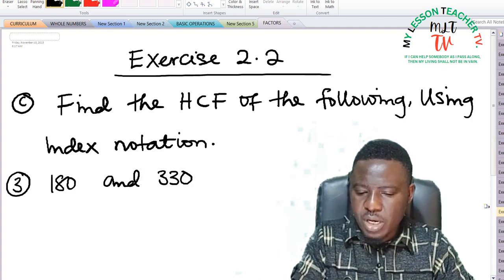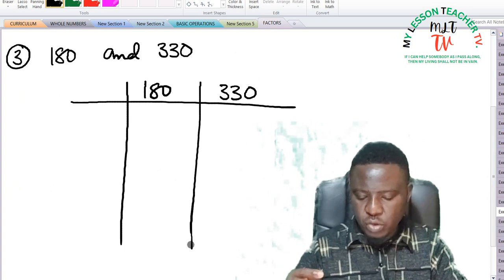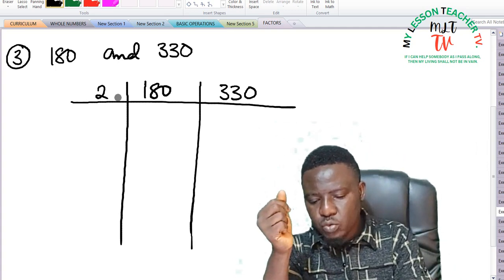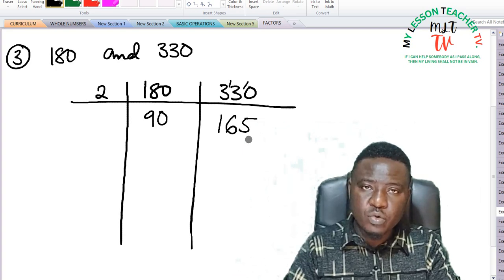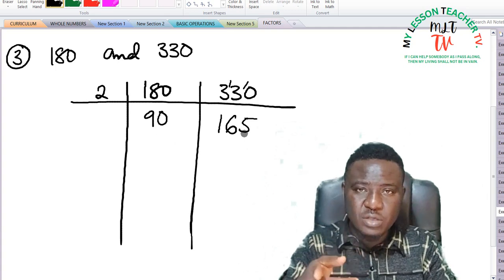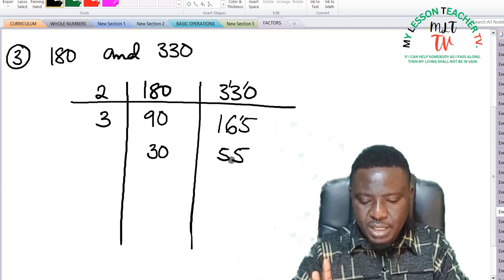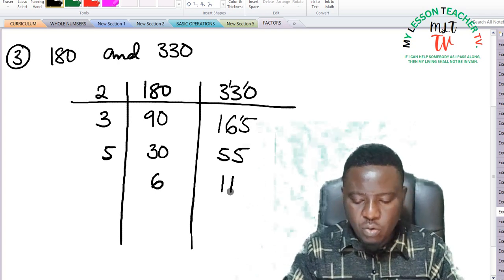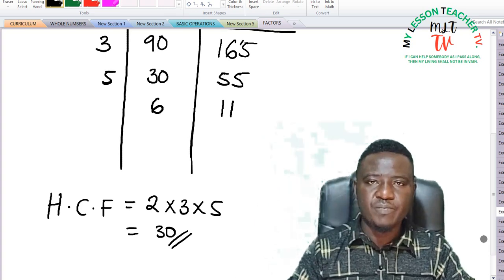Jss2_lec201u_ H C F of numbers